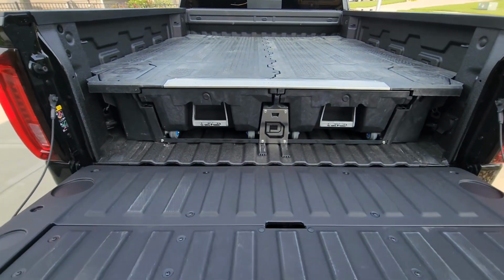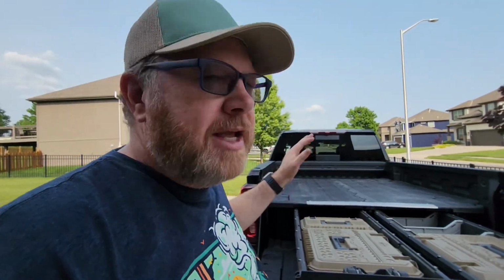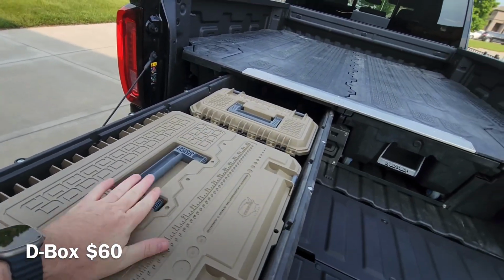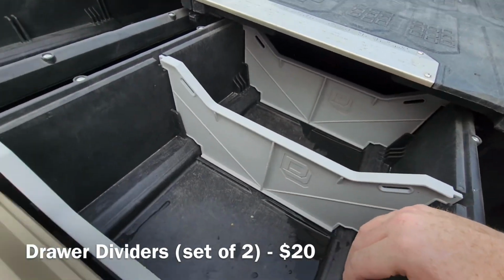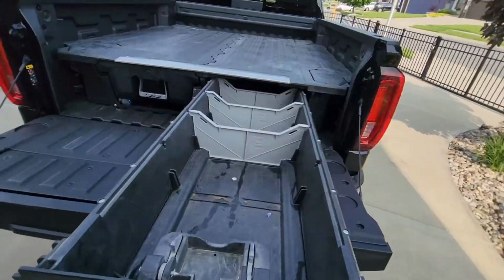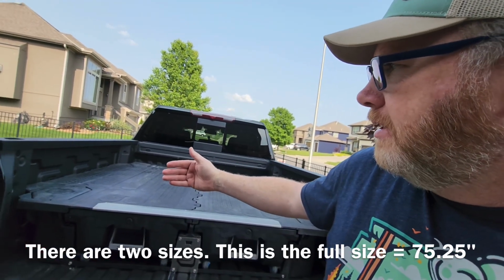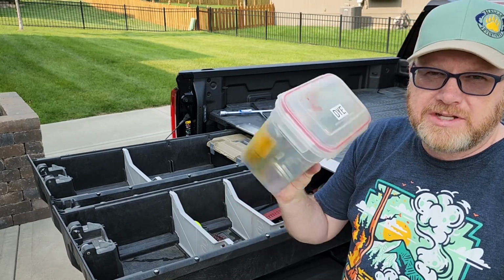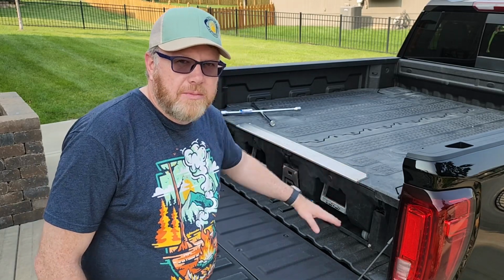Decked Drawer System Review - A Great Way to Organize Fishing Gear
I carry a lot of tackle, baits, tools, gear, etc when I go fishing. I also travel around the country to fish and organization is a huge key to maximizing time on the water. It's all about organizing your stuff and getting to it quickly. More fishing time and less tackle and gear time.
Over the years I have tried all kinds of things to haul and store important fishing items in my trucks. In my opinion, nothing beats the versatility, convenience, security and toughness of the Decked Drawer System. This is the third truck I have had with it and I don't think I will ever go back. Couple the Decked Drawer System with a lockable truck topper and that's the perfect all around system for securing all your gear. If you have one, let me know how you like it and what you use if for. If you have a better solution, I would love to hear that too.

Best Cooler for Kayak Fishing YETI HOPPER Flip 12

High End Spinning Rod (MR BASS FAVORITE) - G. Loomis NRX+ 822S DSR

Mr Bass’s Fishing Camera Gear:
GoPro HERO11 Black Mini (MR BASS FAVORITE)
GoPro Hero 10 Black (more battery power)

4510 Super Half Satchel Soft Bait Organizer
BUZBE Colony 28 Modular Tackle Box
Cal Coast Fishing Battle Box Terminal Tackle Box (MR BASS FAVORITE)

Kayak Fishing:
Best Kayak Measuring Board (MR BASS FAVORITE)- Ketch Karbonate 26" Measuring Board
Best PEDAL ONLY Fishing Kayak - Hobie Lynx
Best INFLATABLE Fishing Kayak - Hobie Mirage Itrek 11
Best TOURNAMENT Fishing Kayak - Hobie Pro Angler